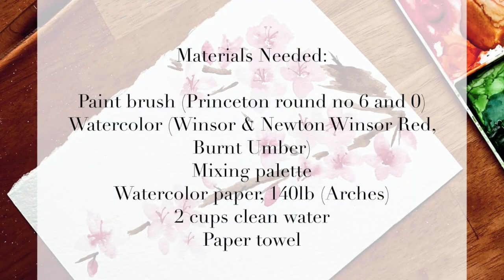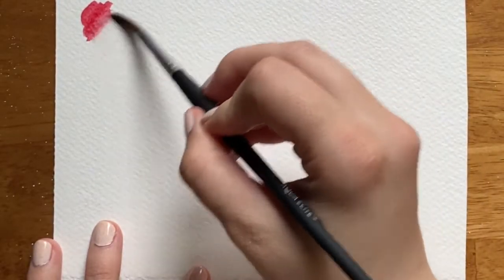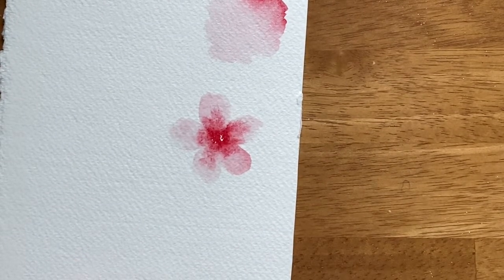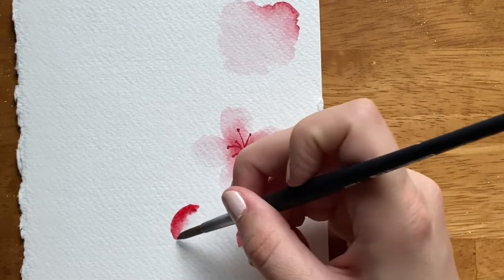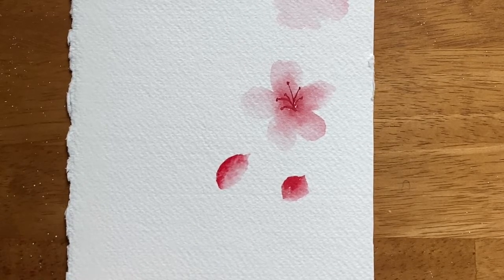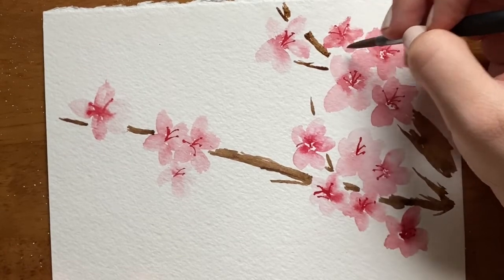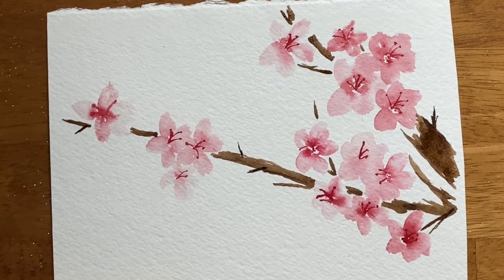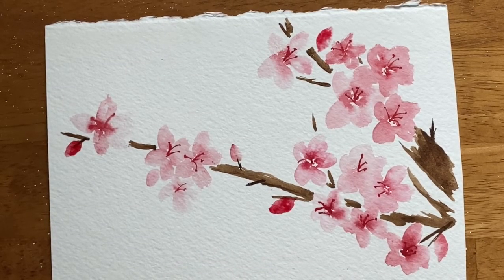10-Minute Tutorial: Watercolor Cherry Blossoms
Join me for a quick tutorial on painting loose watercolor cherry blossoms!